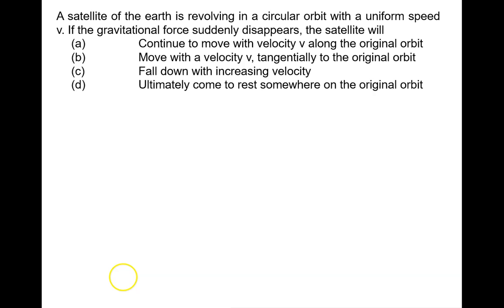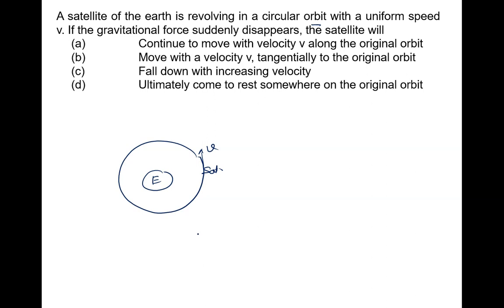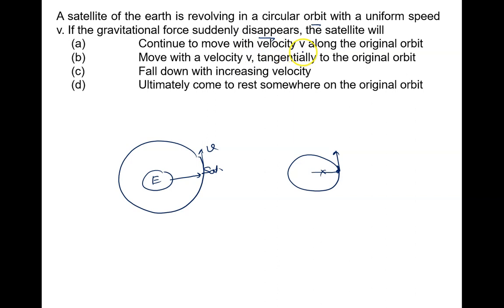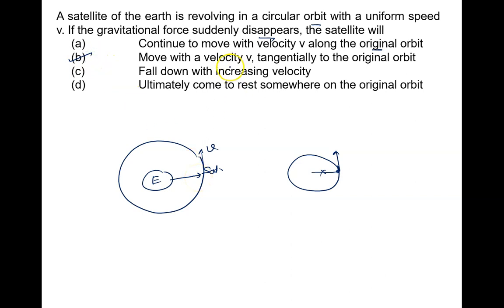A satellite of the earth is revolving in a circular orbit with a uniform speed v. If the gravitation